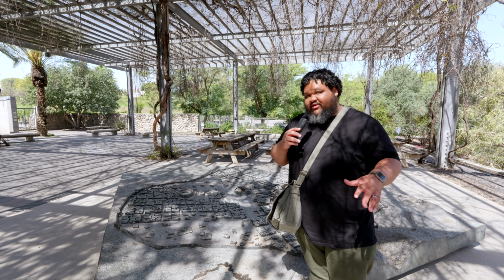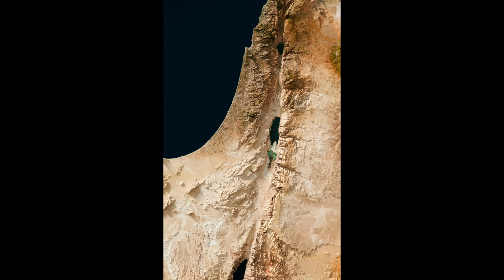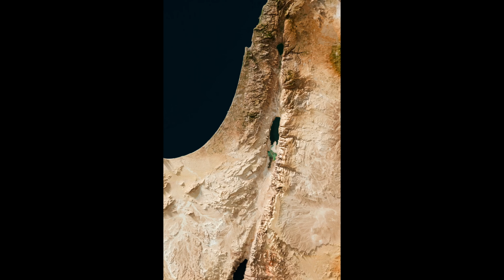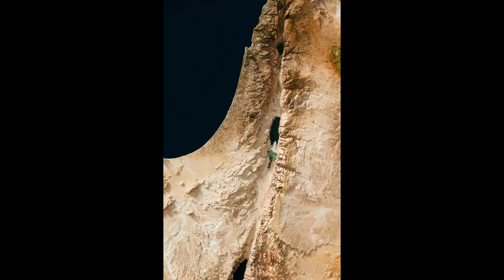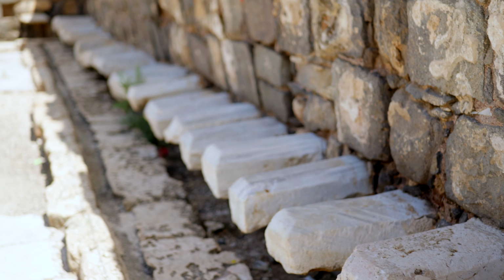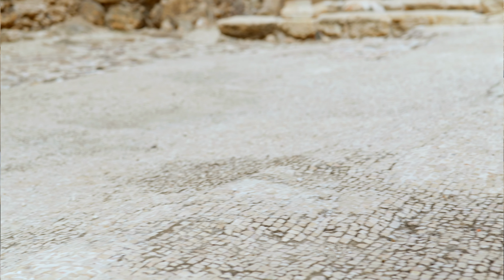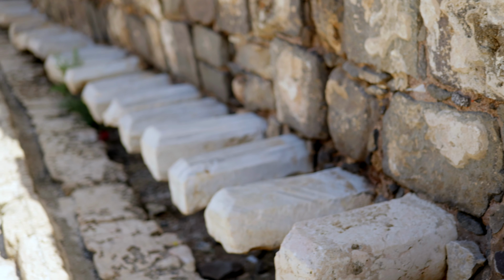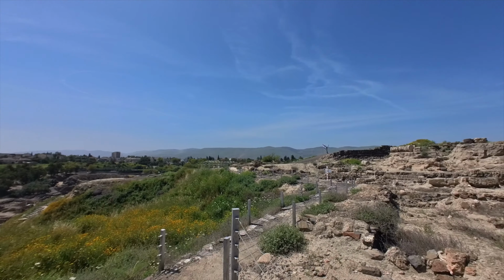ACTUAL EVIDENCE Of Roman Culture in ISRAEL | Beit She'an Explored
GO TO ISRAEL WITH US! ( Next trip December 2024 ) info